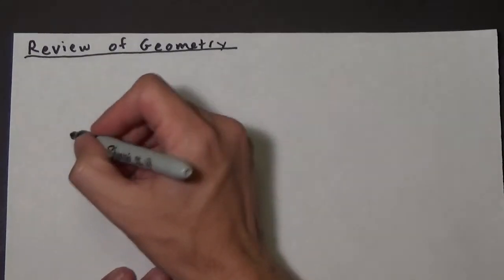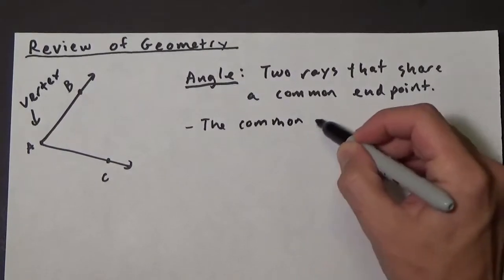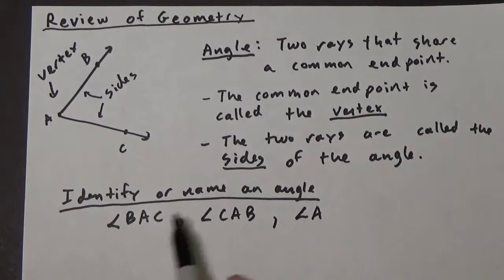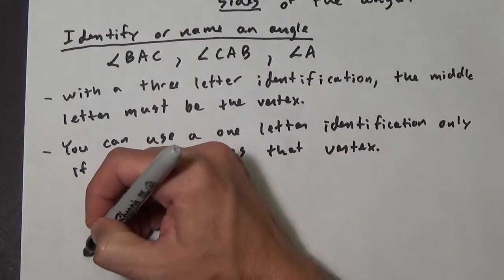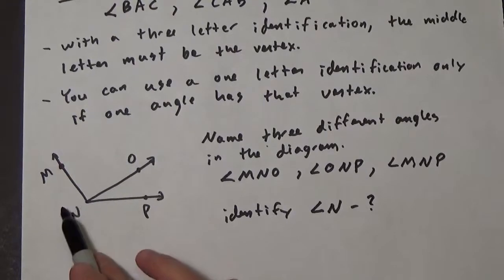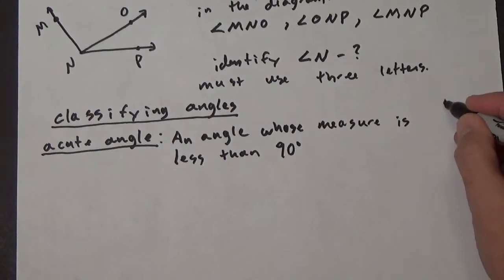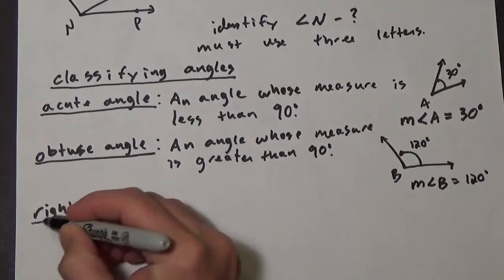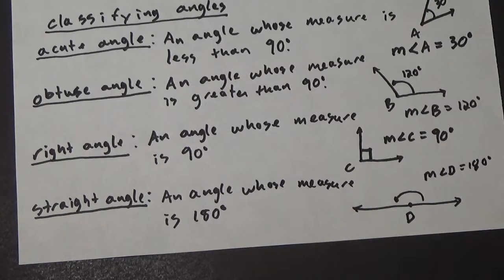PreCalculus Lesson 1.1 Angles part 1